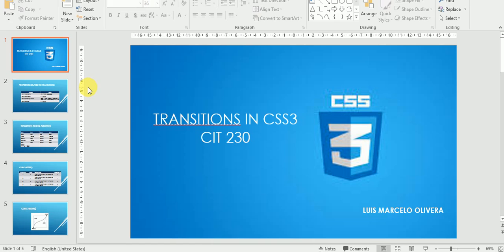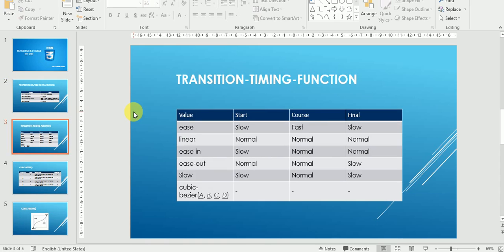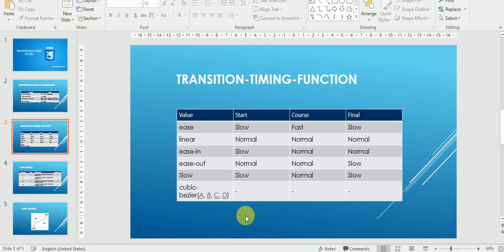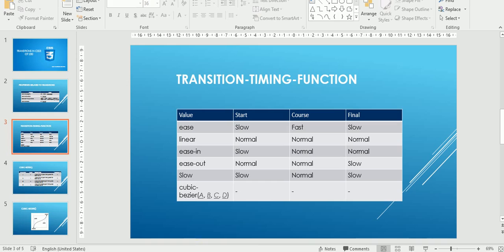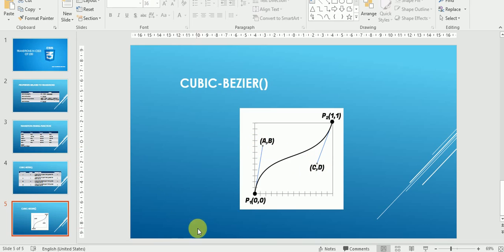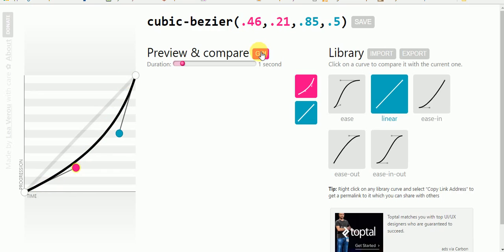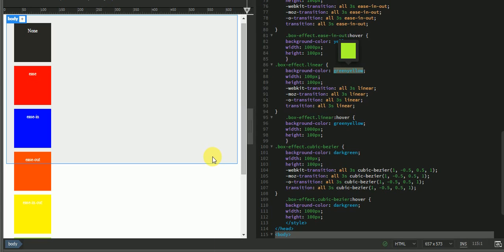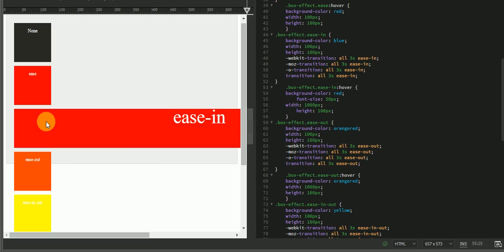CSS3 Transitions - CIT 230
Basics of transitions in CSS3. Properties and examples.